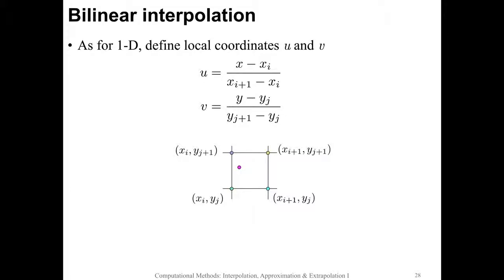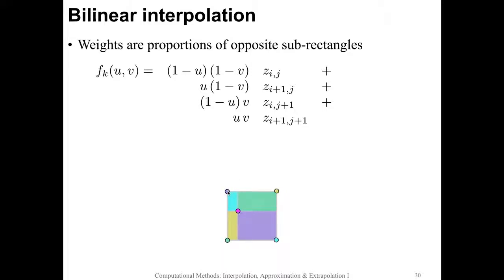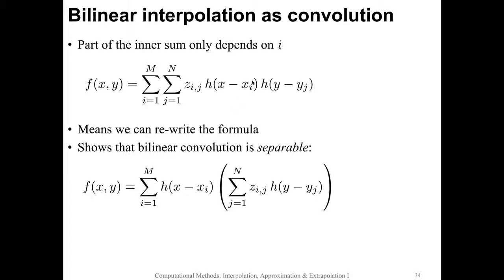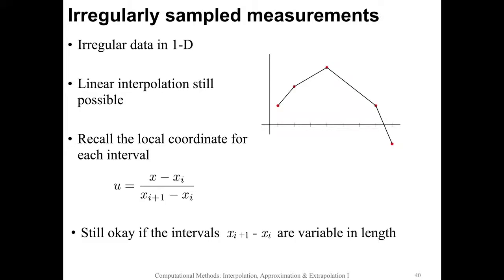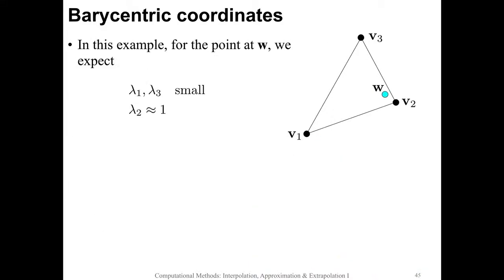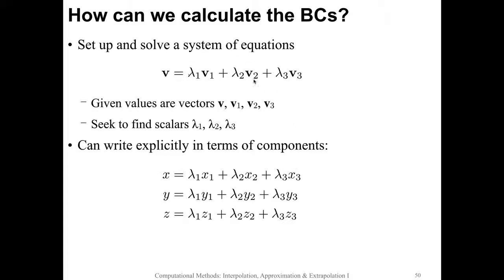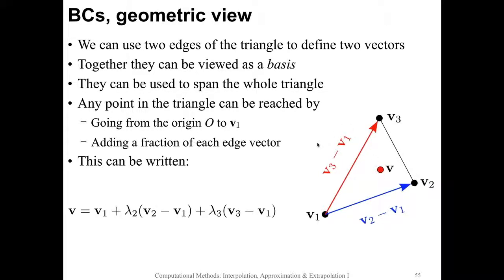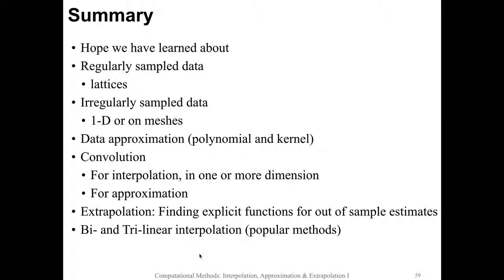Interpolation, Approximation and Extrapolation: Lecture 2 (part 2 of 2)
More detailed look at approximation and extrapolation
Interpolation in 2-D, bilinear interpolation.
Viewing interpolation as convolution
Viewing approximation as convolution
Irregular data in 1-D
Irregular data in higher dimensions, Barycentric coordinates.

Part of the computational methods course.